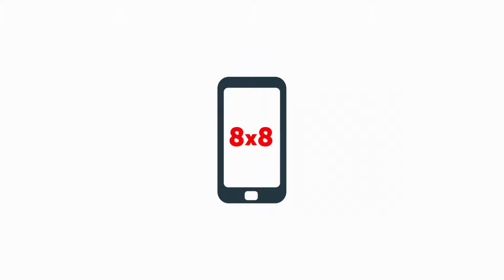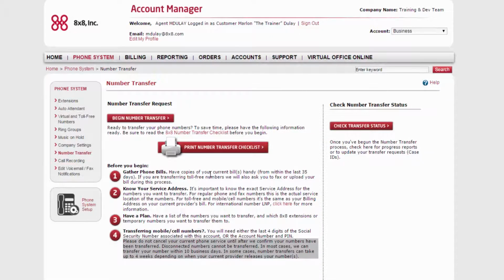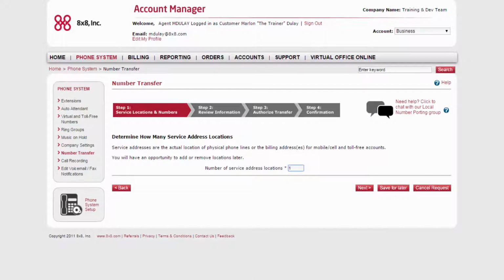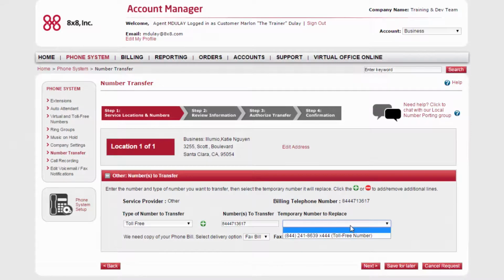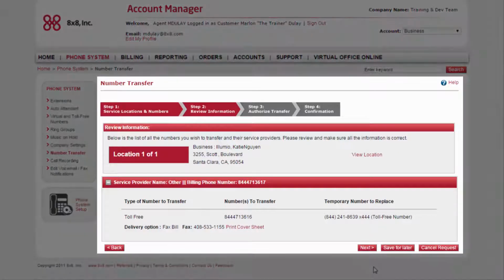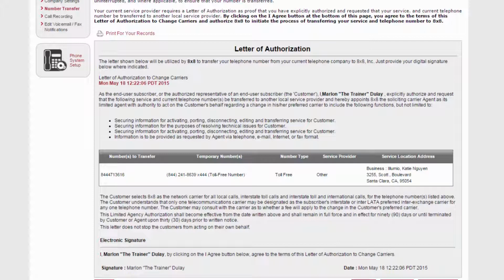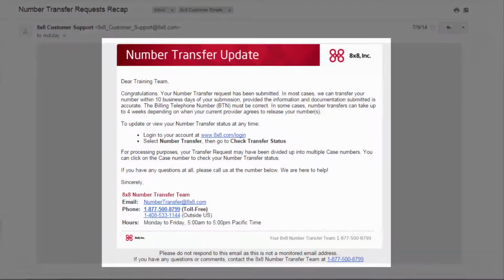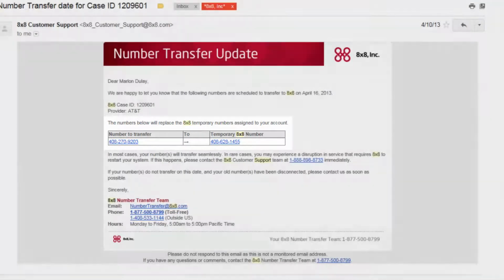Account Manager: Line Number Porting (LNP)